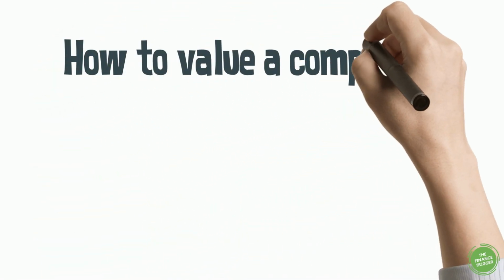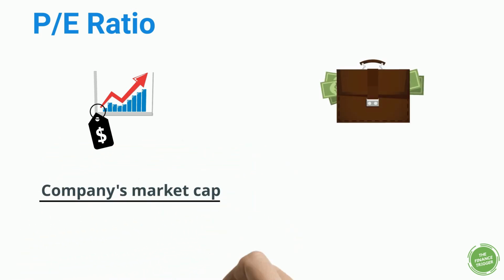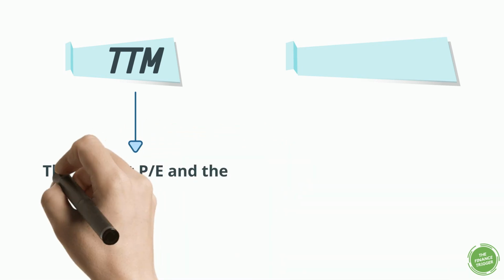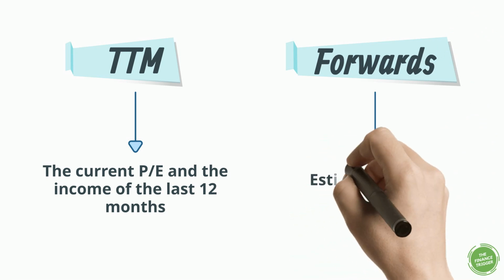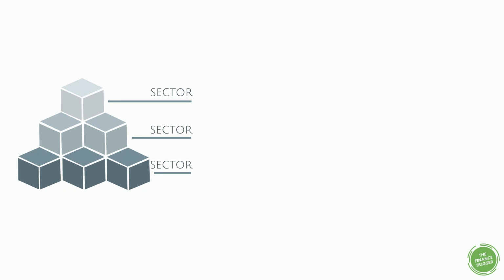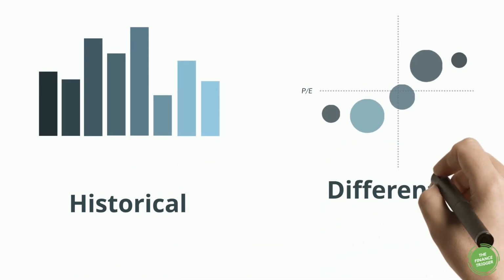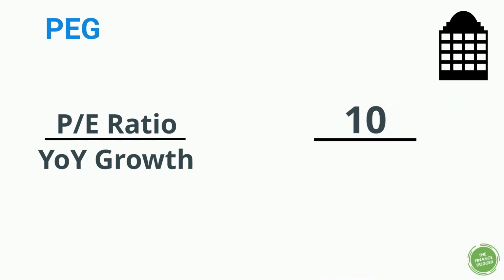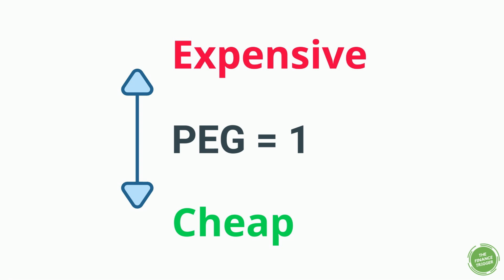How to Value a Stock | Financial Ratios: P/E Ratio, P/S Ratio and PEG Ratio.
What is P/E Ratio, P/S Ratio and PEG Ratio? Do you want to know how to value a stock?

👉Learning fundamental analysis of stocks will help you to improve your investment strategies.
👉Financial Ratios Analysis will give you an idea about how the company is doing.
👉Stock Valuation will show you if the company is expensive or cheap.

⬇️ Essential books for investors! ⬇️
The Inteligent investor
Common Stocks & Uncommon profits
The book that beats the market
One Up On Wall Street
Ratio Analysis Fundamentals